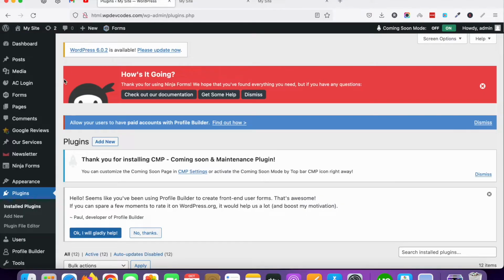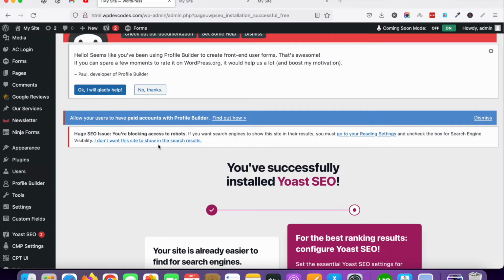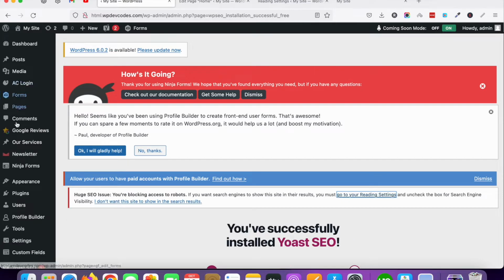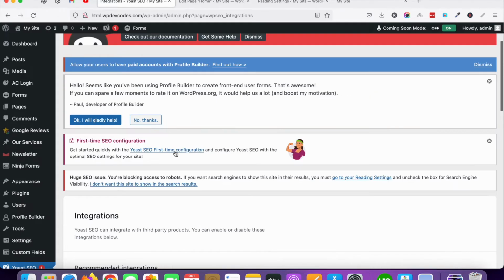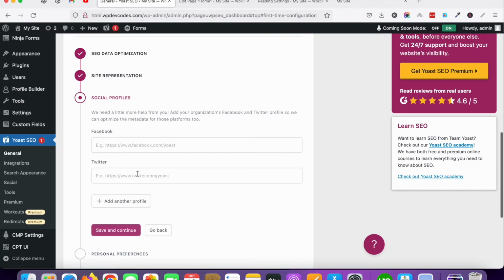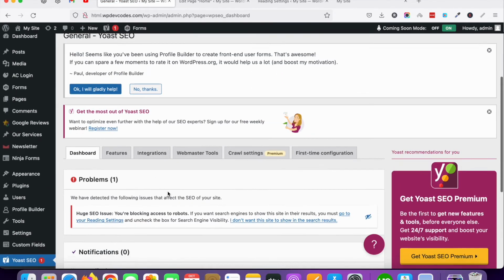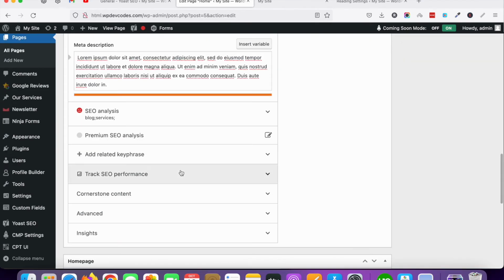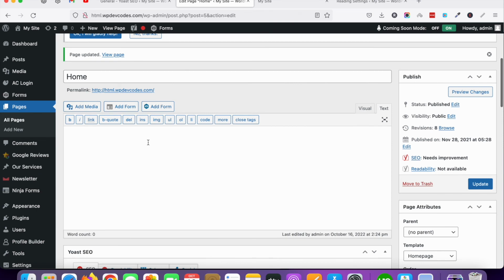How To Set Up Onsite SEO On Wordpress Site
On-site SEO (also known as on-page SEO) is the practice of optimizing elements on a website (as opposed to links elsewhere on the Internet and other external signals collectively known as "off-site SEO") in order to rank higher and earn more relevant traffic from search engines.

Yoast SEO is the most-used WordPress SEO plugin, and has helped millions of people like you to get ahead, and to stay ahead.